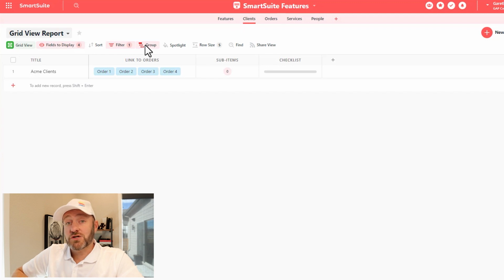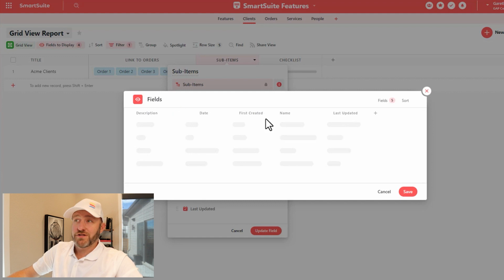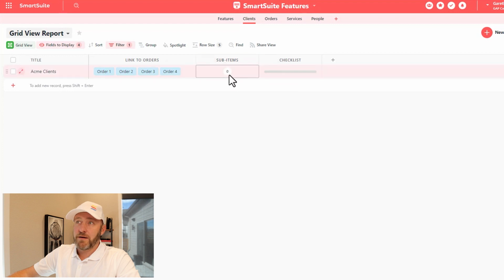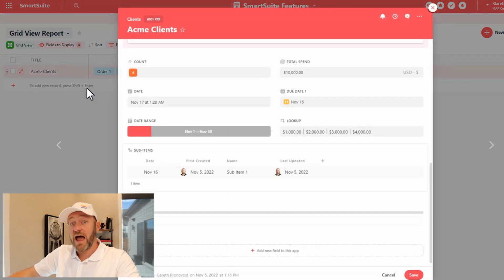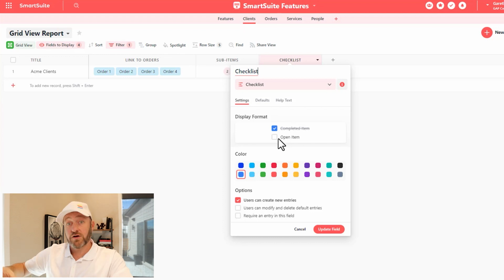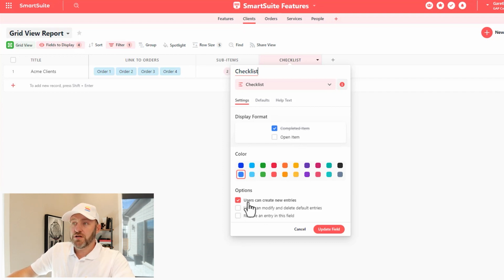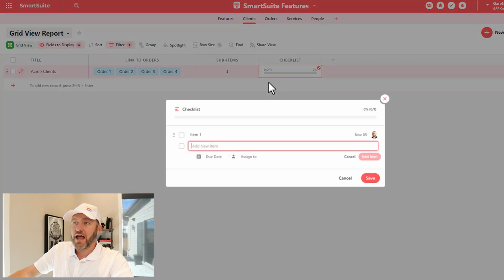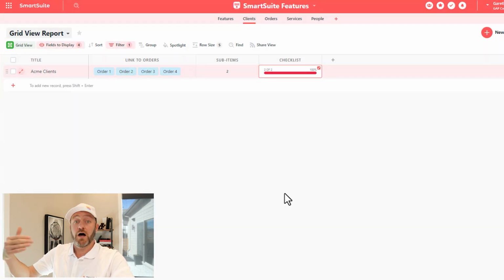Subitems & Checklist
Learn how to manage a list of action items related to a work process or project